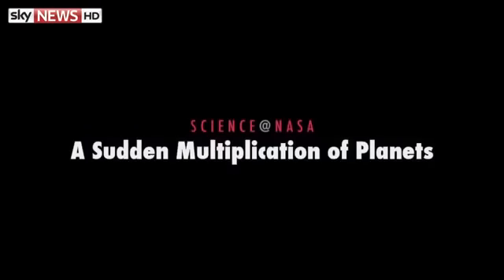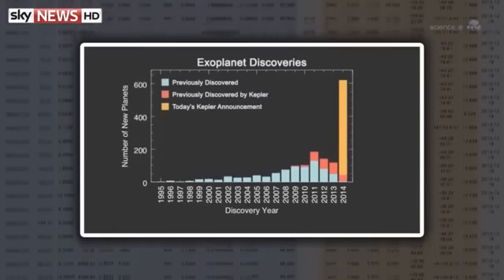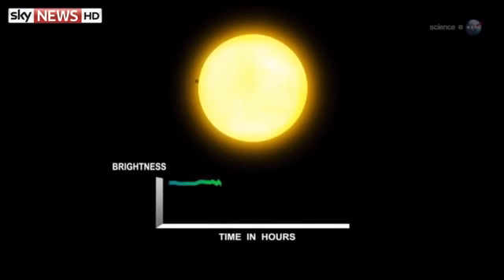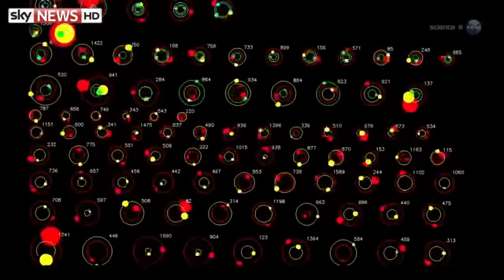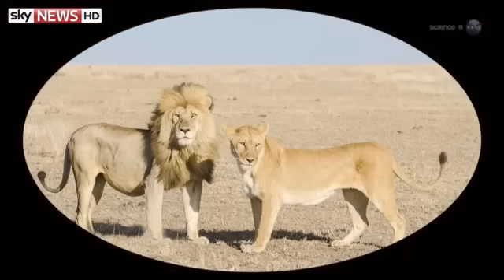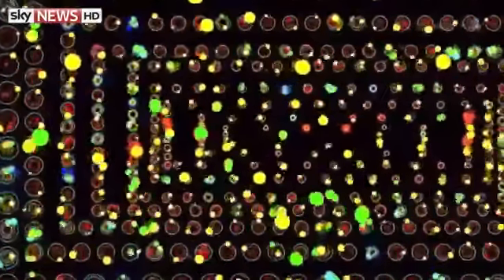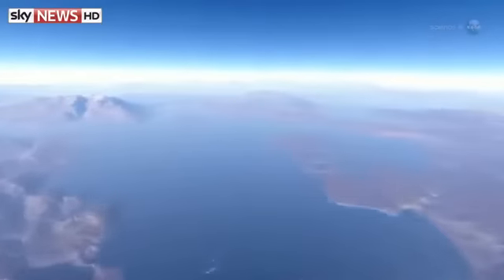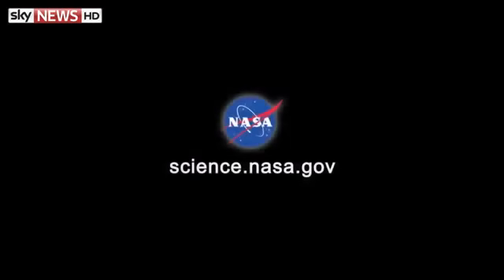Kepler Telescope Finds 700 New Planets